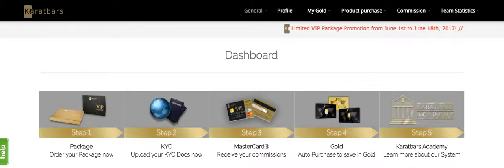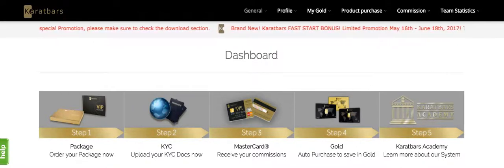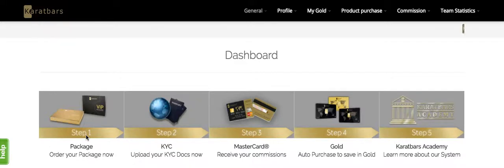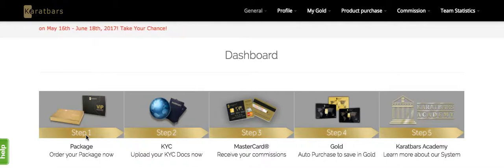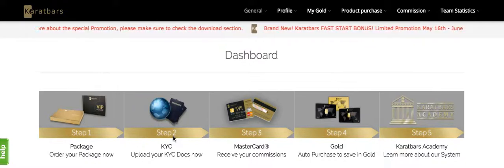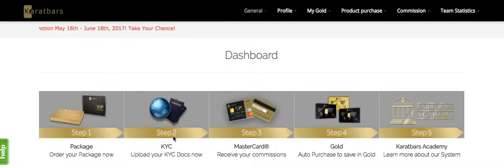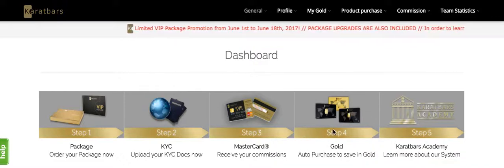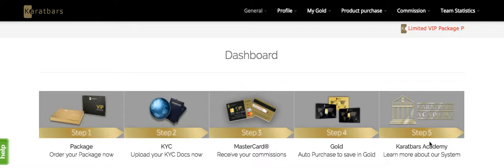Lesson 4 - Karatbars Affiliate Dashboard Training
In times of economic and monetary crises, such as now, the savvy investor buys gold to protect his or her wealth. Gold has played its role of reserve of value for thousands of years. The level of debt has reached epic proportions that make it impossible to reimburse and, in such a complex and interconnected financial system, default from one of the major players in the economy (financial institution, government...) could trigger a systemic collapse. So, the rational investor turns to tangible and liquid assets that are neither backed by debt or the responsibility of a third party: precious metals. Click the link to signup for your account, start saving and making money today